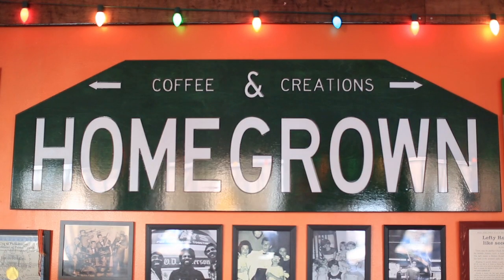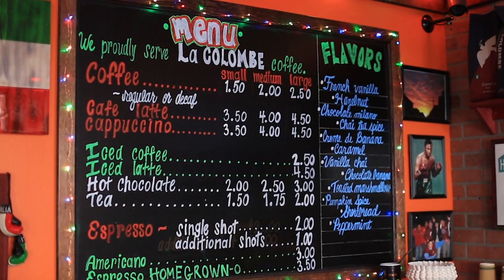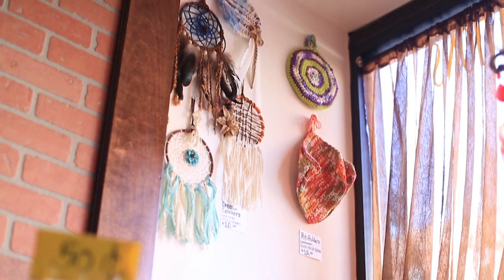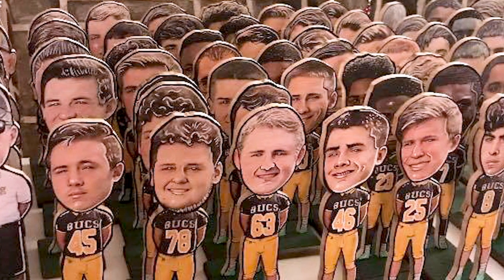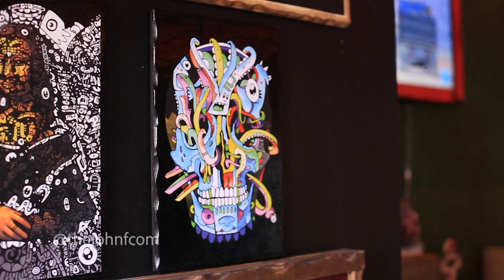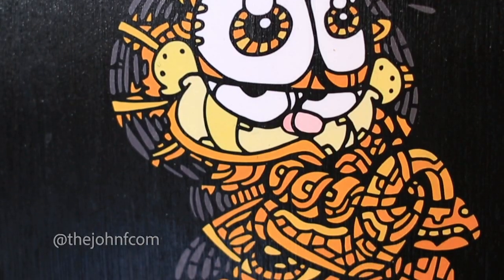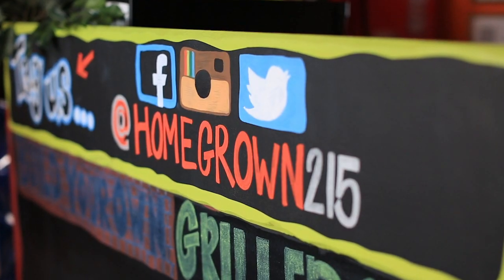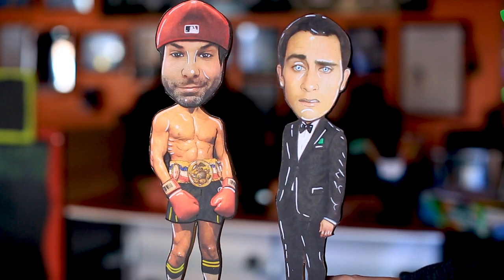HomeGrown Coffee and Creations